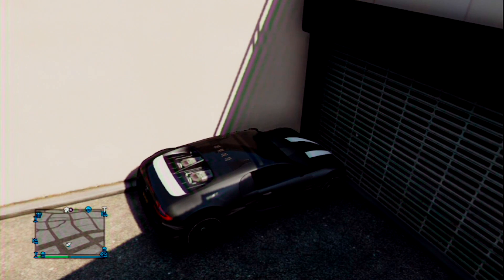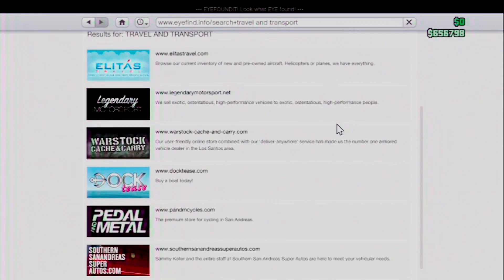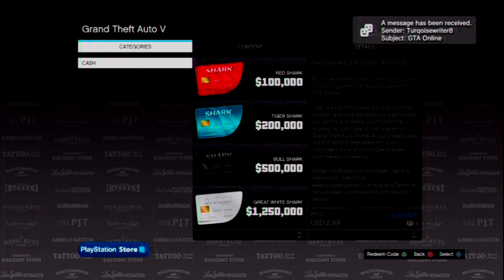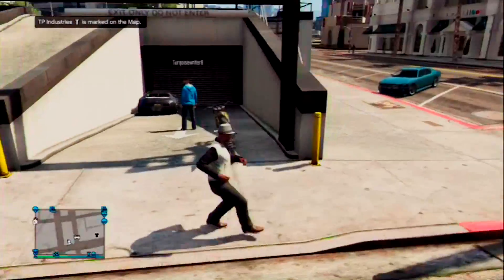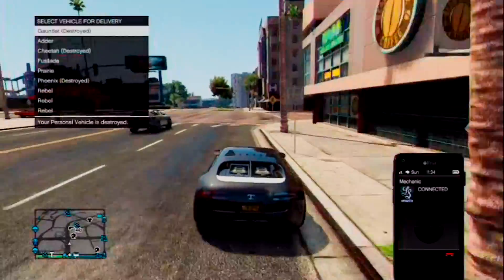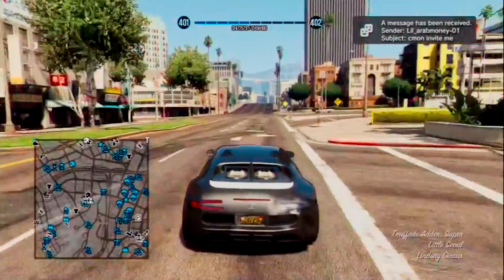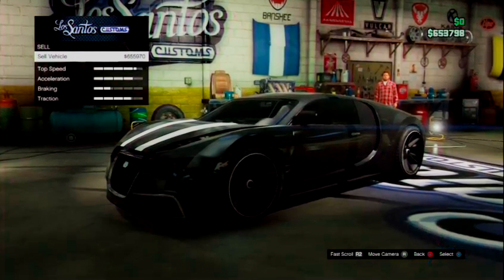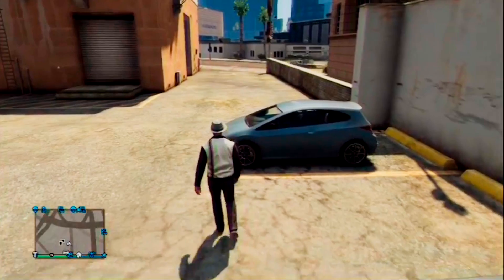GTA 5- Online Best Unlimited Money Glitch After 1.09 Patch ( Fast&Easy)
v v v v v v v v v v  v v v OPEN ME ! v v v v v v v v v v v v v v v

This is a working money glitch after the 1.09 patch. This is a very simple gglitch to do that can get you allot of money per hour.